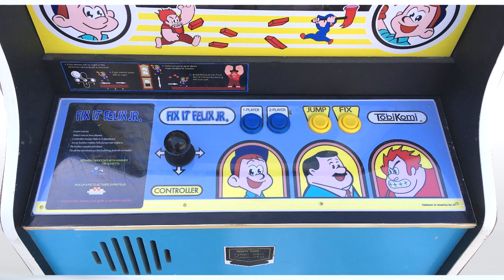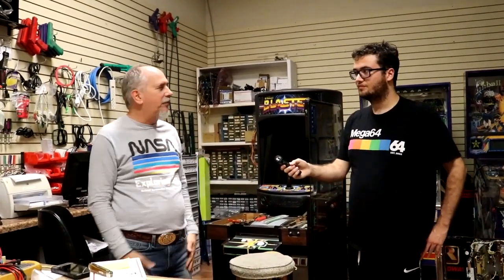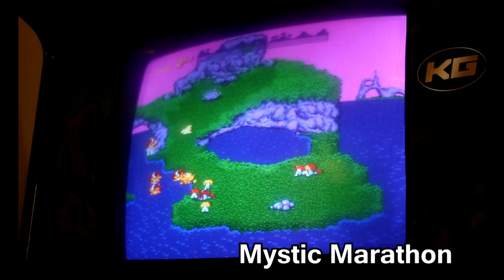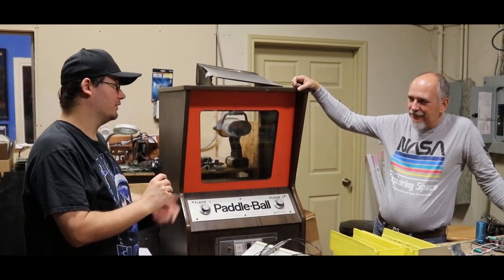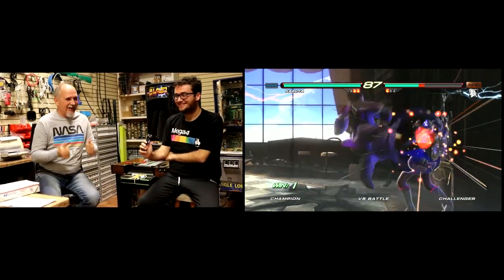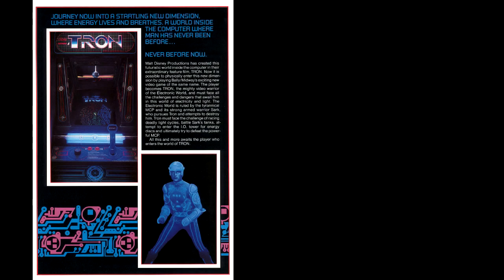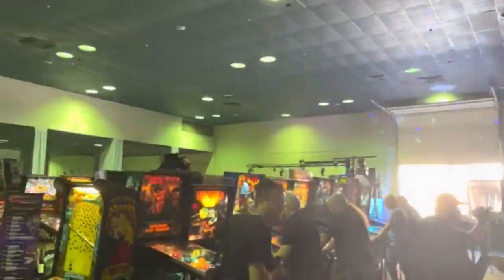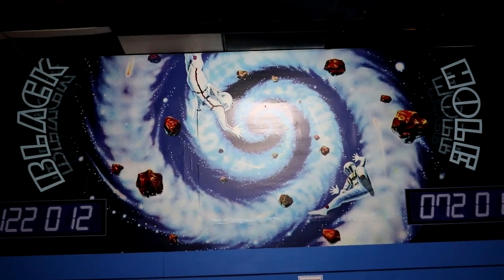Interview with Rusty Key - Game Preserve COO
Welcome to our interview with Rusty Key! An video arcade and pinball expert with decades of experience, Rusty Key is the co-founder and COO of The Game Preserve arcades in the Houston Area, as well as the owner of Key Arcades LLC.

Clover and Saturn join Sam and ATG in the Game Preserve Woodlands repair shop in Spring TX as we talk about the financial, logistical, technical and maintenance challenges that go into running an arcade. Besides that, we explore the secrets of the mysterious Jank Machine and cover a few obscure games like Paddle Ball, Star Rider, Gaplus and Fix It Felix Jr. This is a highly informative video series that retro arcade enthusiasts and tech junkies will not want to miss!

Games we discuss: Fix It Felix, Gaplus, Gorf, Mystic Marathon, Star Rider, Paddle-Ball, Centipede, Street Fighter III: 3rd Strike, Tekken 6, Blaster, X-Men... others!

Interviewed by Sam Gonzalez, A.T. Gonzalez, Saturn PM, Clover Boy

Video Edited
by A.T. Gonzalez and Sam Gonzalez

Game/Pinball Footage by A.T. Gonzalez, Sam Gonzalez, Saturn PM, Clover Boy, Crazy Pandah, Rosinka V and Chaz Montenegro

Hayden A.

Tom Plough

Time Code/Transcriptions by
The Secret

All Game Preserve Staff

Patrons
Michelle B
Nick B
Ryan E

Produced by
Chaz Montenegro
Sam Gonzalez
A.T. Gonzalez

2022 Software Agents TV
SOFTWAREAGENTSTV
SOFTWAREAGENTSHQ
Software Agents HQ

0:00 - Intro/Soundbyte
0:16 - Overview with Doodlebard
0:32 - Interview with Rusty Key
1:01 - Tell us about Fix It Felix Jr. (How do you find games niche?)
5:30 - "Come for video games, stay for the pinball" / Competitive pinball
9:48 - What are Rusty's all-time favorite pinball games?
12:25 - What are Rusty's favorite modern pinball games?
15:19 - What goes into purchasing a pinball game
18:32 - The challenges of transporting arcade games
20:05 - Star Rider/Ken Graham's Work at Williams Electronics
25:36 - The inside of Star Rider / Laserdisc replacement
29:55 - Paddle-Ball repair / Williams' first video game / Pong clones
35:48 - Centipede cocktail repair
38:16 - Second half
38:19 - What is the Jank Machine (Namco System 357/Street Fighter III: 3rd Strike)
43:22 - The challenges of repairing games?
47:18 - Adding games to The Game Preserve
50:29 - Repairing Blaster and X-Men Arcade (Proprietary hardware)
52:57 - It all started with having too many games (Meeting Ken Graham)
59:58 - Doing a co-op (Game Preserve top brass)
1:06:42 - Running an arcade in a pandemic
1:10:02 - Outtro/Credits
1:10:26 - Help Software Agents TV/End Screens